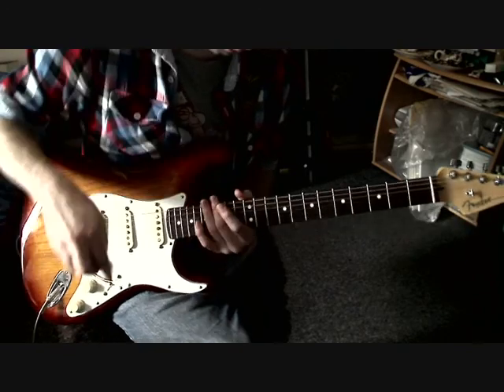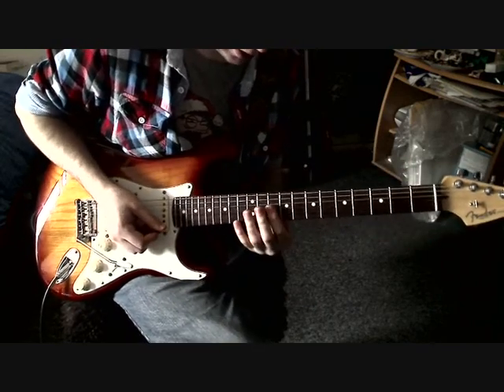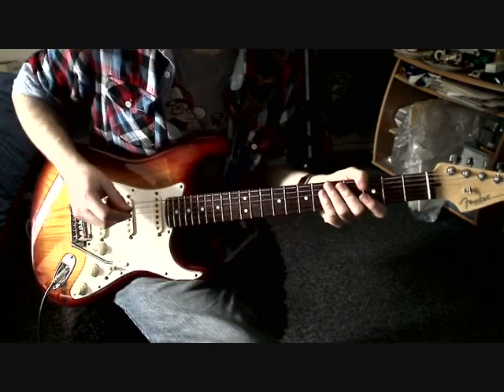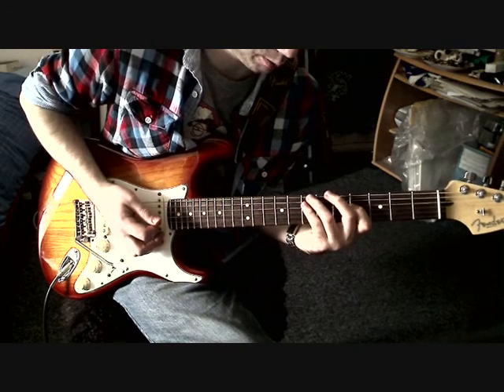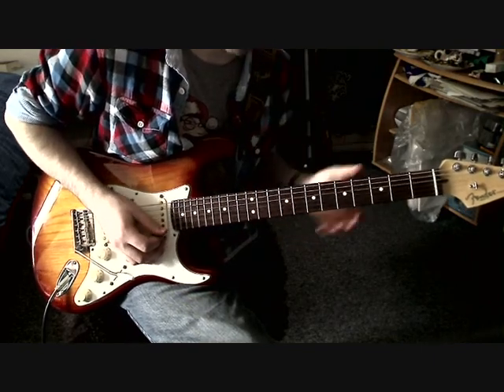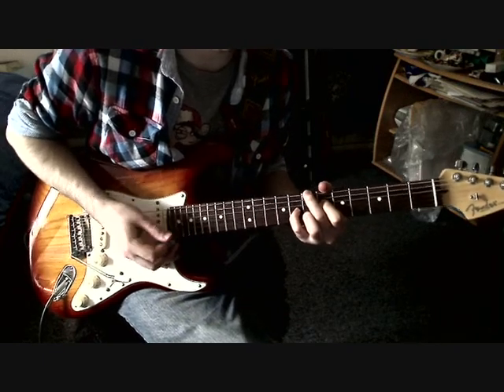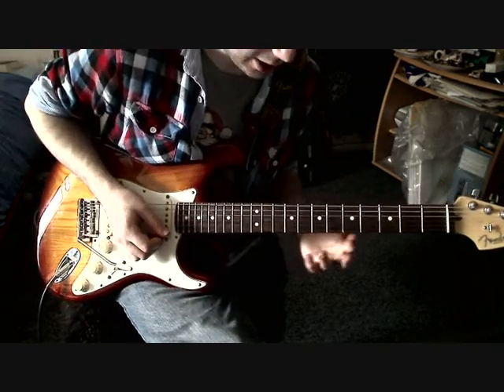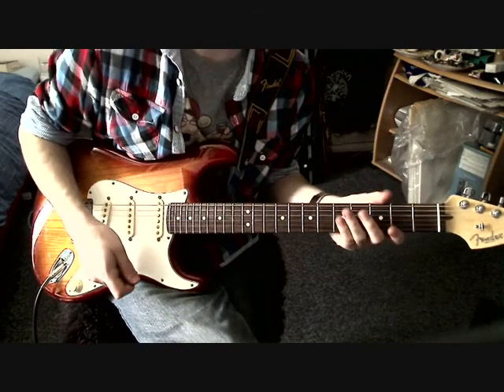Riviera Paradise (Lesson 1/2)